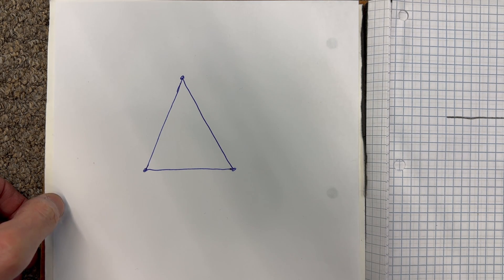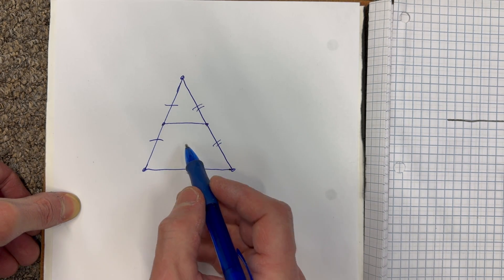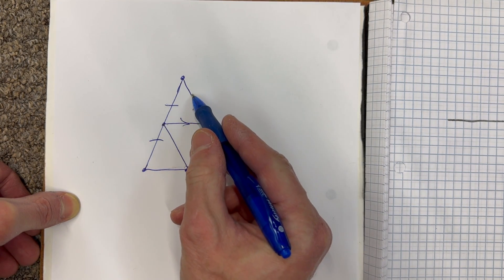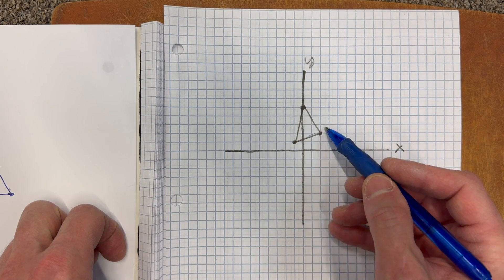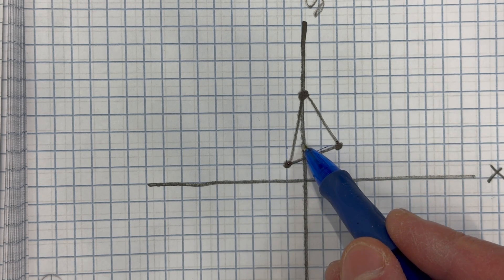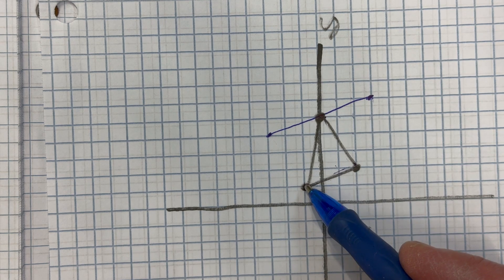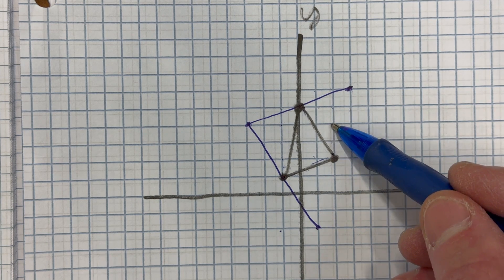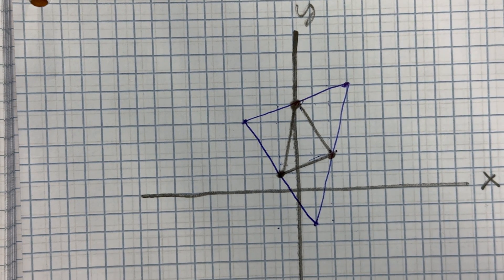Find the Vertices of a Triangle Given the Midpoints of the Sides (Midsegment Theorem)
Unlock the secrets of triangles! In this geometry tutorial, Mario's Math Tutoring dives deep into the Midsegment Theorem to show you exactly how to find the vertices of a triangle when you're given the midpoints of its sides. Whether you're a student struggling with geometry proofs or just looking to sharpen your math skills, this video provides clear, step-by-step instructions and examples.

Learn the definition of a midsegment, its crucial properties (parallelism and half-length relationship to the base), and how to apply these concepts to construct the original triangle from its midpoints. We'll walk through a practical example, using slopes to accurately determine the missing vertices. Master this fundamental geometry concept and boost your understanding of triangle properties!

Timestamps:

0:00 Introduction to Finding Triangle Vertices from Midpoints
0:15 Understanding the Midsegment Theorem
0:45 Properties of a Midsegment (Parallel & Half the Length)
1:10 Visualizing Midsegments within a Triangle
1:35 Example: Constructing a Triangle Given Midpoints
2:00 Using Slopes to Find Vertices
2:30 Step-by-Step Vertex Construction
3:00 Review and Conclusion